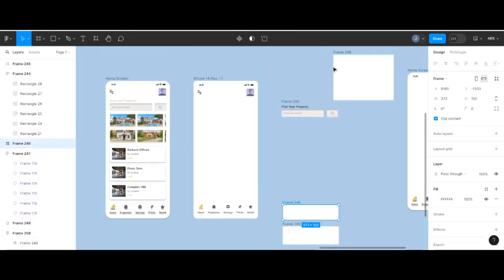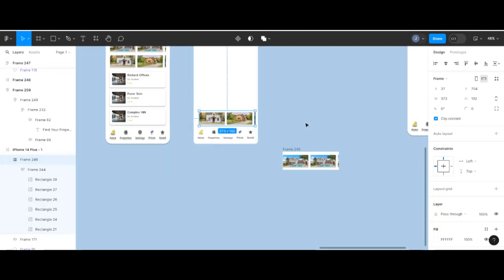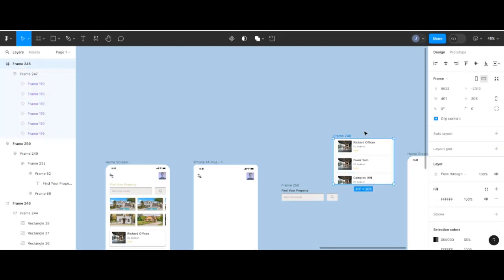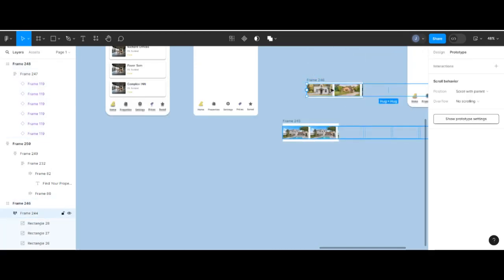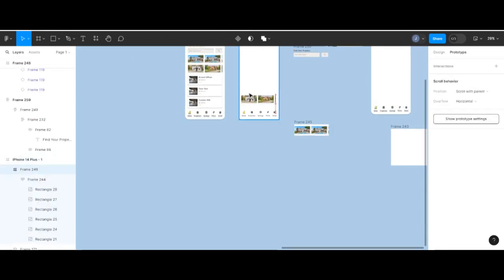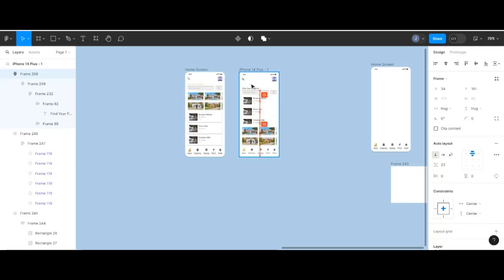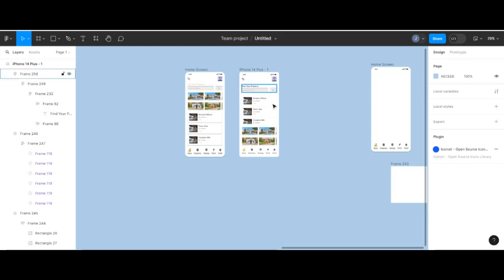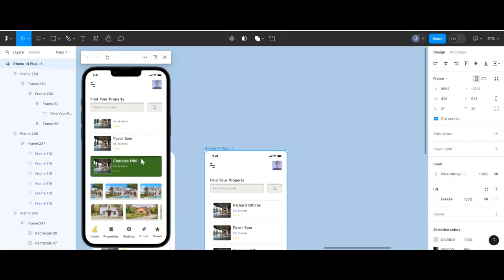multiple screen scrolling made easy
Understand simple ways to do multiple screen movements in figma prototype in this video